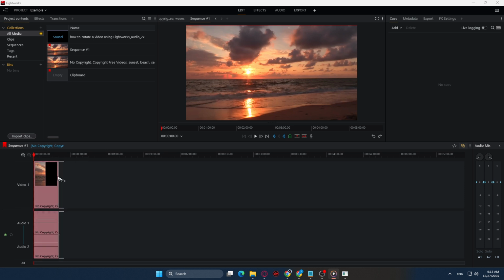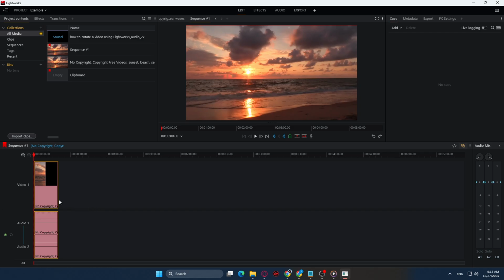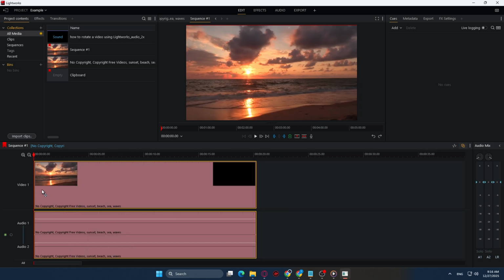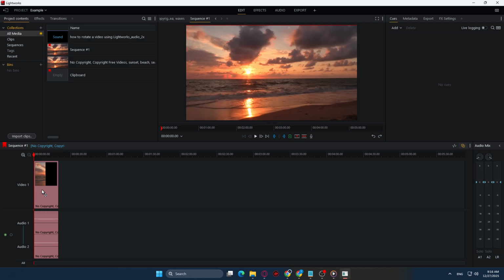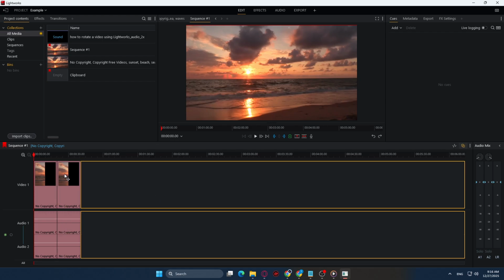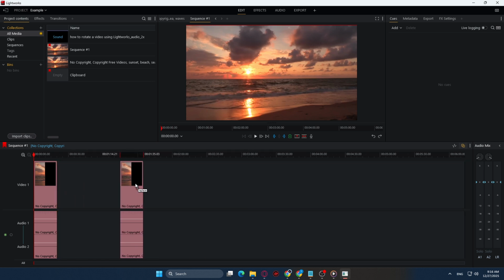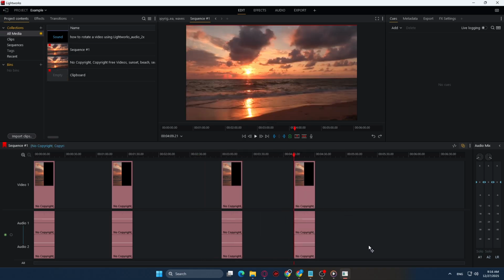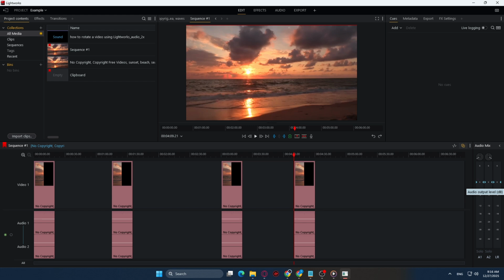How To Do Copy Paste In Lightworks - Quick Tutorial [2026 Guide]